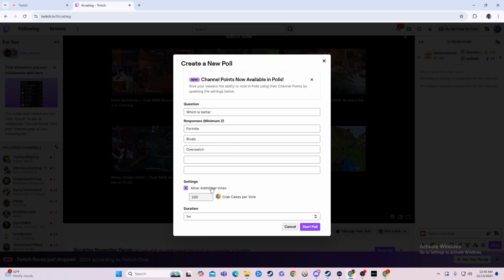How to Add Polls on Twitch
Looking to engage with your Twitch audience? Learn how to add polls on Twitch in this easy tutorial! Keep your viewers interested and interactive.